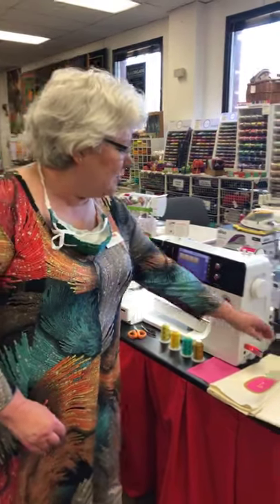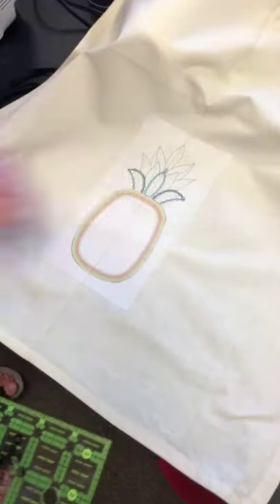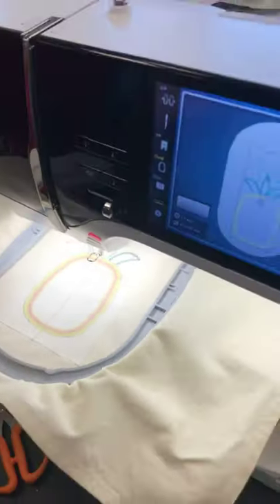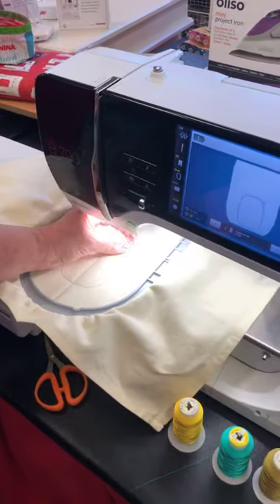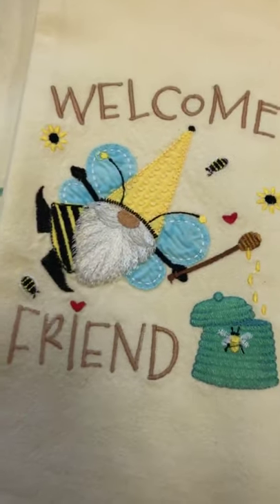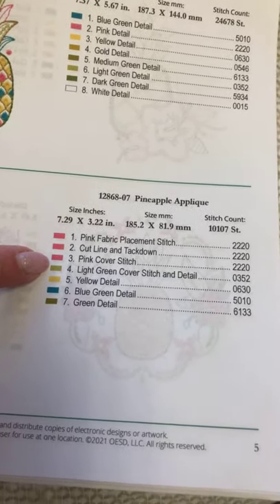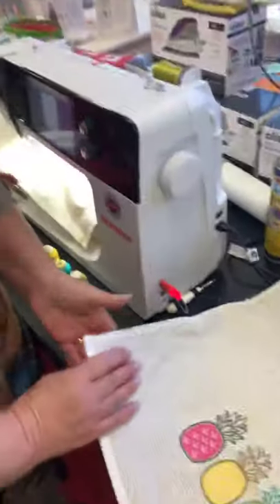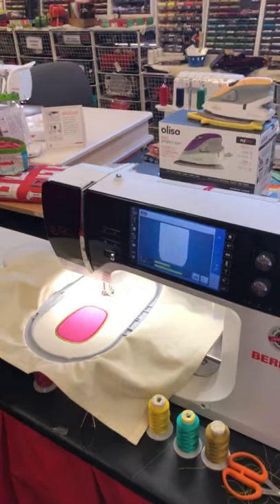Personalizing Machine Embroidery Designs on your BERNINA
Kathy Lincoln, BERNINA Ambassador and quilting lecturer and teachers, demonstrates how she personalized an OESD Design on the BERNINA 790 sewing and embroidery machine.  She uses the OESD "Stand Tall" pineapple design and adds a monogram on tea towels for gifts.  In addition to setting up the design on the machine, Kathy talks about the stabilizers and WonderFil Specialty Threads she uses in creating these items.

Find the link to the Artistic Artifacts store at Embroidery

WonderFil Polyfast Thread - 40 wt polyester in 200 colorfast colors

Cream Tea Towels from Dunroven House, pack of 6 - can be ordered

Follow Artistic Artifacts on Facebook & Instagram and sign up for our weekly eNewsletter for shop updates, creative inspiration, and more